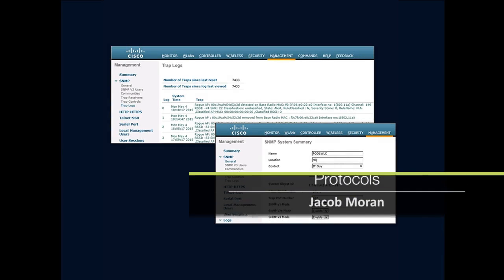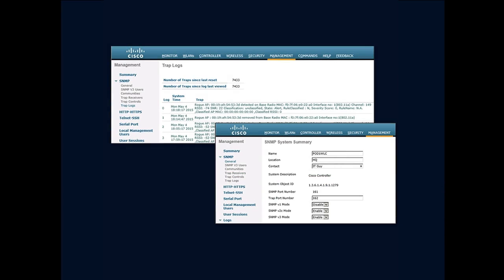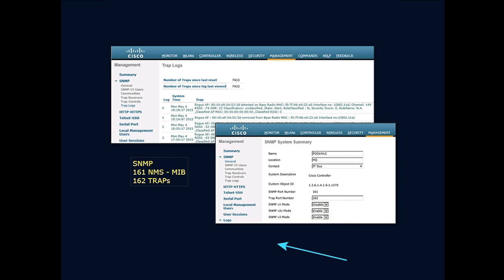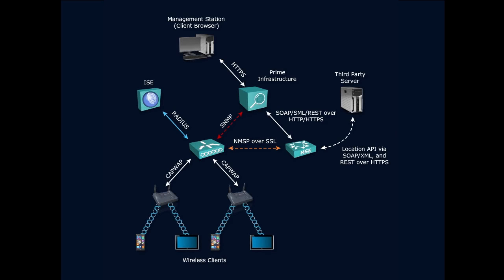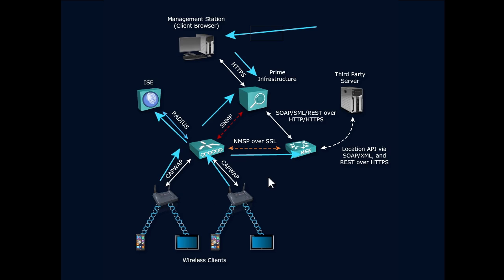Function of Management Protocols